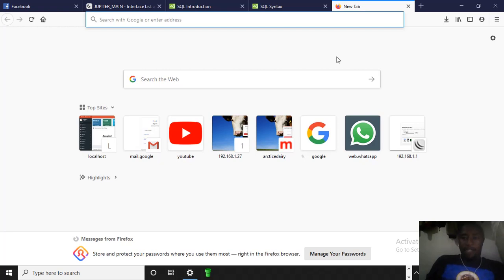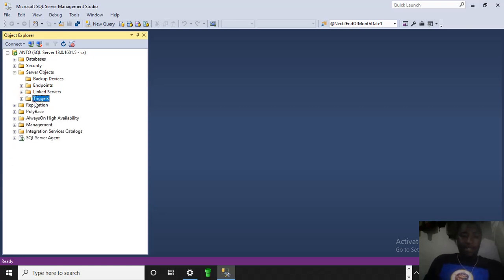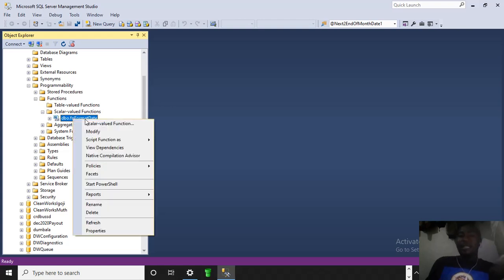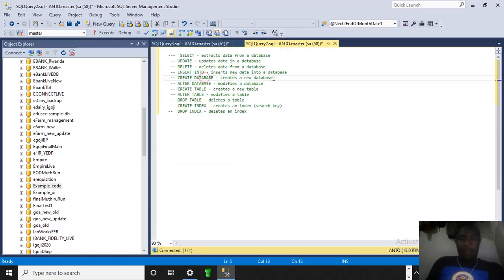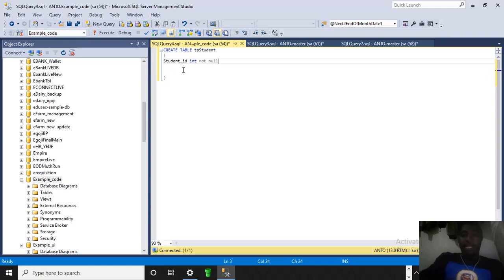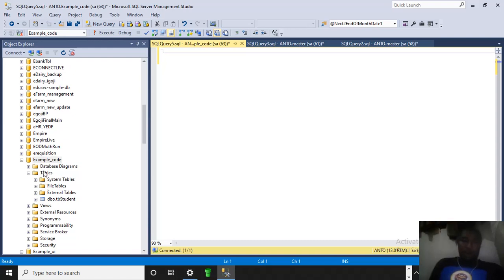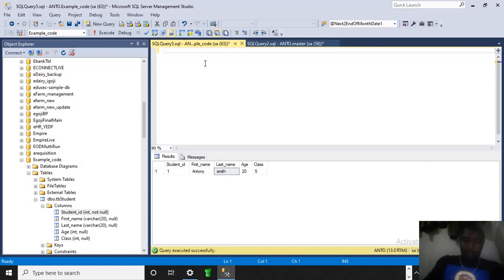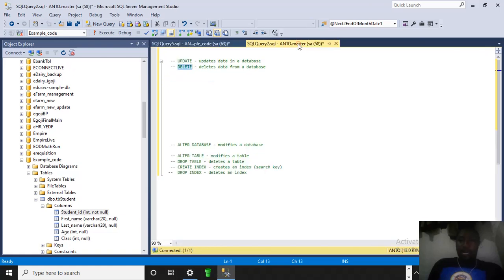SQL Introduction (MSSQL)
Learn all the basics needed to kik start your journey in SQL programming.
Skype : antoh-ranjoz